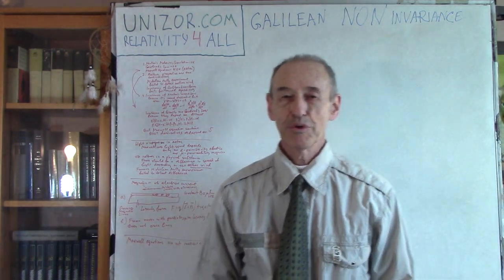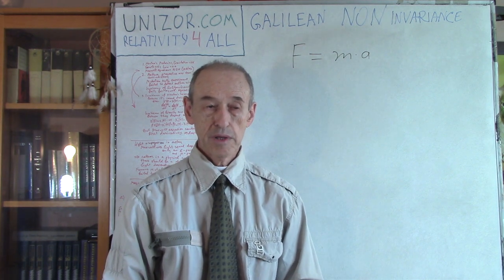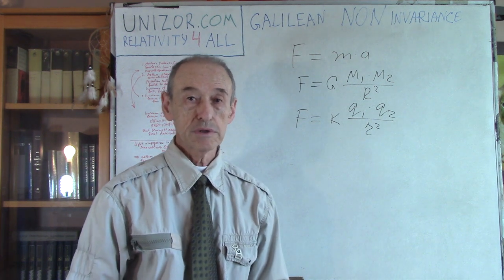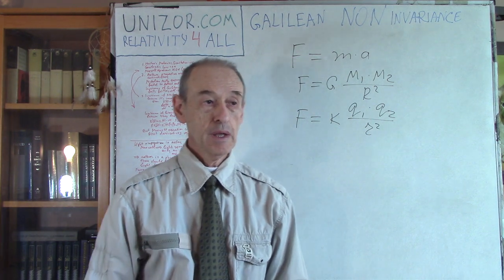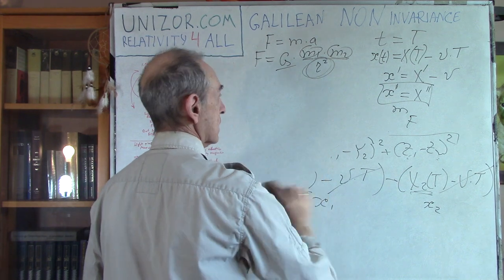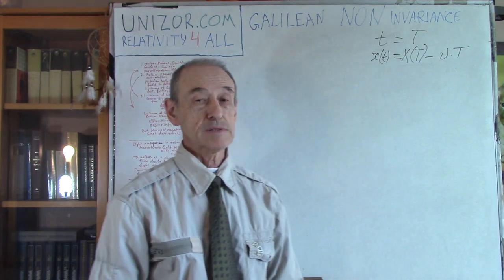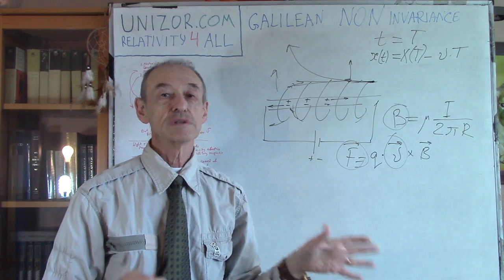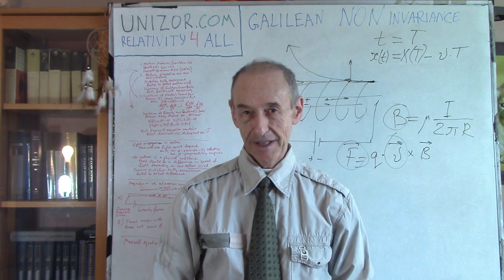Galilean NON-Invariance: UNIZOR.COM - Relativity 4 All - Galilean View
Read full text of notes for this lecture on UNIZOR.COM - Relativity 4 All - Galilean View - Galilean NON-Invariance

Galilean NON-Invariance

Clouds on the Horizon

At the end of the 19th century physicists were generally of a positive opinion about the state of Physics.

Newton's mechanics and theory of gravitation, Coulomb's laws of electrostatic were pretty much in good shape.

The properties of electromagnetic field were well described by Maxwell equations.

The theory of aether as a medium for electromagnetic waves, while not being absolutely satisfactory for physicists, was the only one available to explain the observable wave character of light and its constant speed that depends only on medium's characteristics of electric permittivity and magnetic permeability.

All was not bad... except a couple of "small" things.

First, the experiment of Michelson-Morley in 1887 attempted to detect aether and showed negative result, as was confirmed by many other experiments afterwards.

The aether was supposed to have too many contradictory properties to satisfy all the experimental data, and physicists became more and more skeptical about this theory.

Second, the Newtonian laws of mechanics an gravitation, as well as Coulomb's law of electrostatics showed the invariance relative to Galilean transformation of coordinates between two inertial frames, but the laws related to electromagnetism and, in particular, Lorentz force and Maxwell equations showed that these laws and equations are not invariant, if we use Galilean transformations.
Their expression in one inertial reference frame, transformed into another frame using the Galilean transformation, took a different form than in the original frame.

[Full text of notes for this lecture are at UNIZOR.COM - Relativity 4 All - Galilean View - Galilean NON-Invariance]